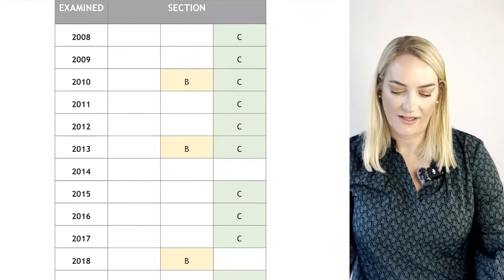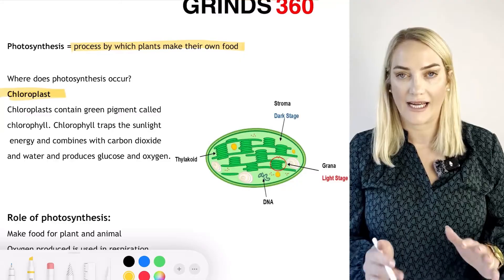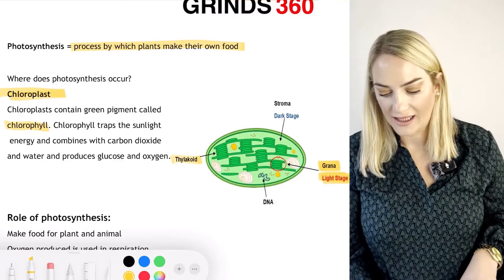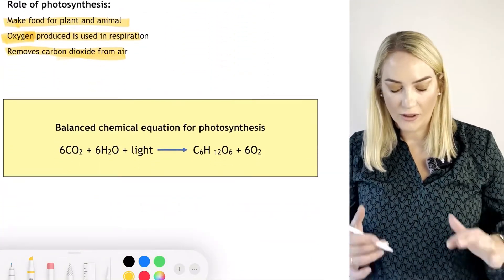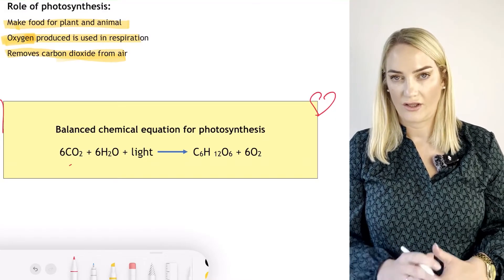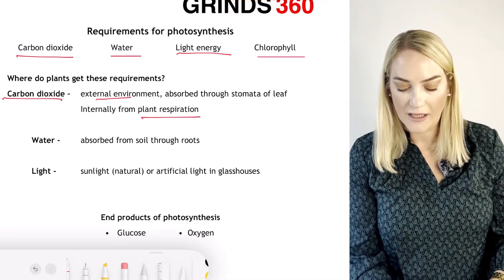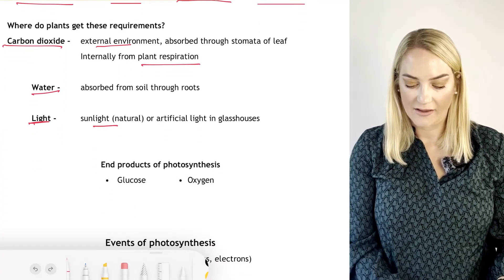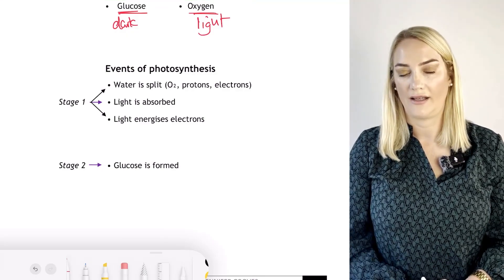Photosynthesis | Leaving Cert Biology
🧬 Grinds 360 - Your Path to Leaving Cert Biology Success!
Struggling with cell biology, ecology, or genetics? At Grinds 360, we make Biology simple with on-demand grinds that break down complex topics into easy-to-understand lessons.

Get unlimited access to Biology and ALL other subjects with one subscription. Learn at your own pace with expert teachers and detailed resources designed to help you achieve your study goals.

Start mastering Biology today with Grinds 360! 🌱